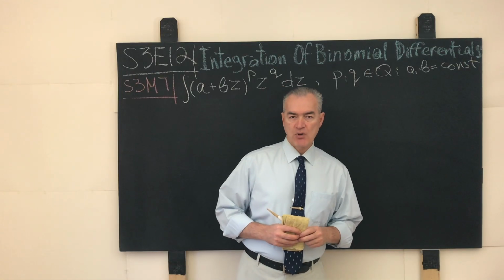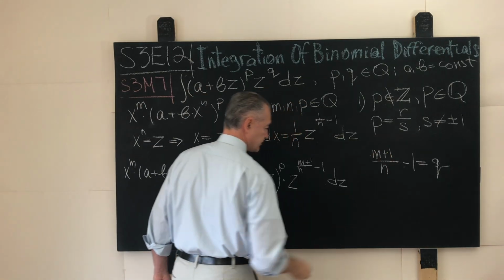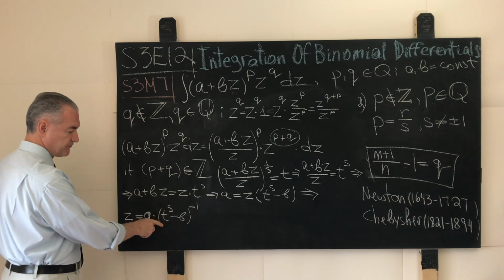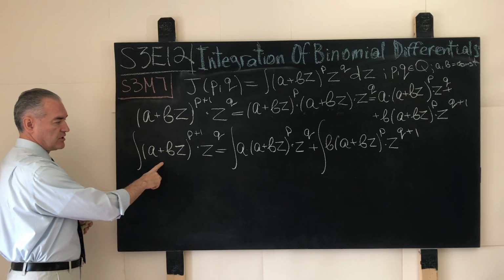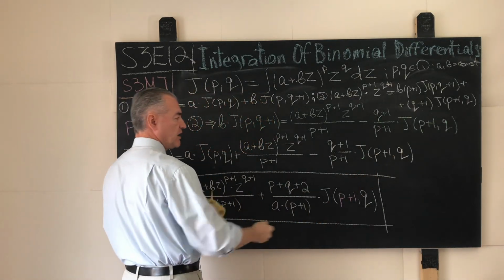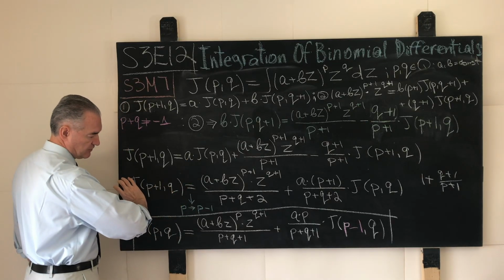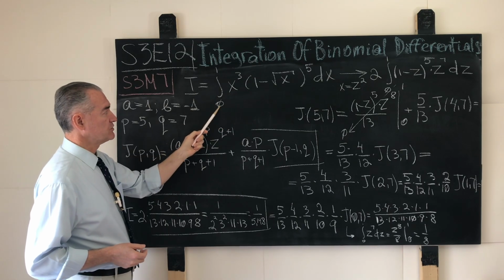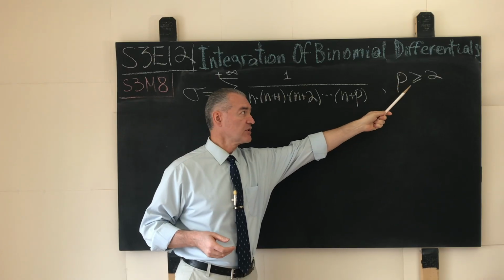S3E12: Integration of binomial differentials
In this episode we learn about a way to integrate the so-called binomial differentials by analyzing the quality of the exponents that figure prominently in the structure of these beautiful animals.

First, please see 2:49, we consider the case when p is a integer.

Next, please see 9:11, we study the case when p is rational but not an integer. Here we perform a substitution that puts us square into the problem as it was posed.

Next, please see 13:55, we consider the case when q is an integer.

Next, please see 20:13, we promote q to a number that is rational and we arrive at the three cases when the said binomial differentials are guaranteed to be integrable in closed form as a finite combination of elementary functions. Apparently, all the material covered up to this point was known to Isaac Newton (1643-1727) but only in the mid 19-th century the Russian mathematician Chebyshev (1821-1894) proved that these are the only cases of integrability of the binomial coefficients in closed form.

Next, please see 30:13, we crank up the little engine that could, and come up with two useful equations that will allow us to construct 4 recurrence relations for iterating the exponents p and q up and down.

At 51:57 we show how to construct a recurrence relation that iterates p up as p to (p+1).

At 49:19 we construct a recurrence relation that iterates q up as q to (q+1).

At 55:14 we construct a recurrence relation that iterates p down as p to (p-1).

At 1:02:08 we construct a recurrence relation that iterates q up as q to (q-1).

At 1:09:46 we look at a sample application of the developed theory.

At 1:17:00 we give you a chance to try your hand at evaluating a relevant integral by the means of the said theory.

All the while, it is important to have a clear mental image of what is really transpiring in this episode: the Mathematics here is done when we generate and re-generate and combine and re-combine the ideas that lead to the construction of the relevant recurrence relations, while all the symbolic shuffling that ensues After these ideas are put to the test is either not Mathematics or a lesser Mathematics, depending on the strength of your position.